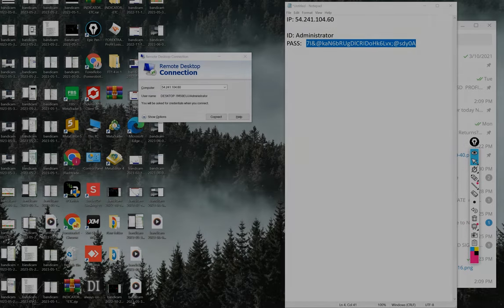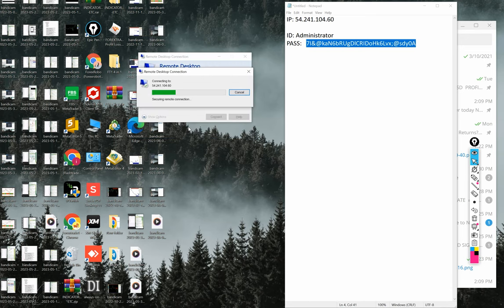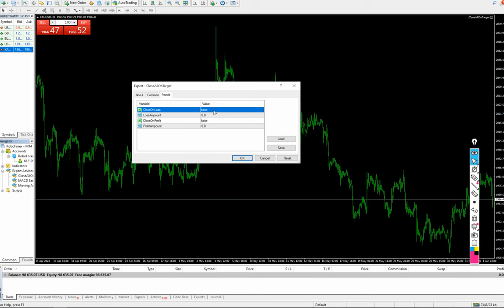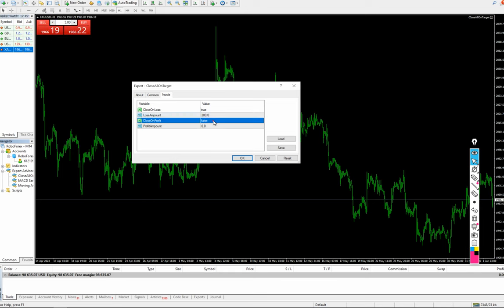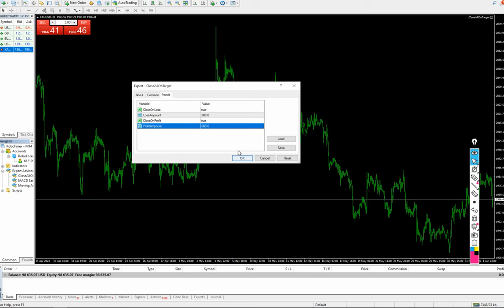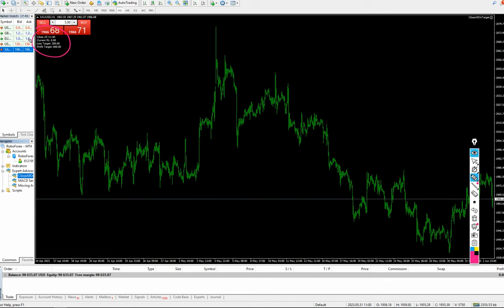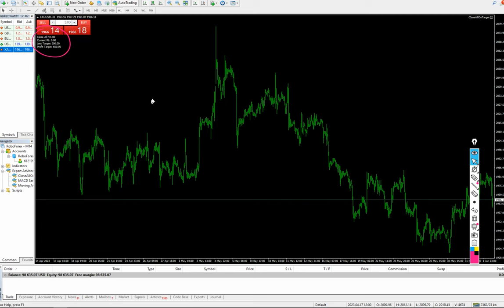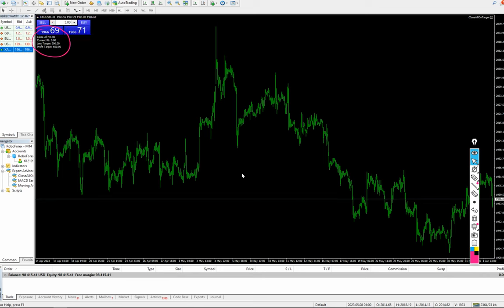How Clients Can Fix Risk Reward on their own With ForexTrade1 VPS Copytrade system